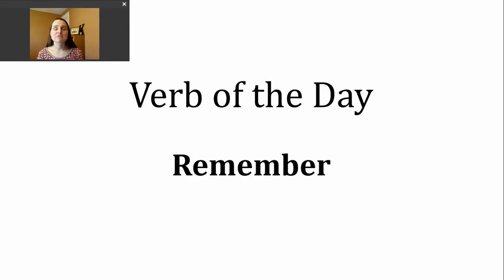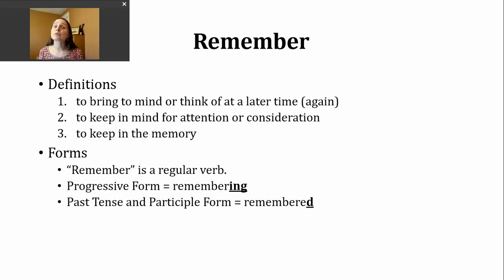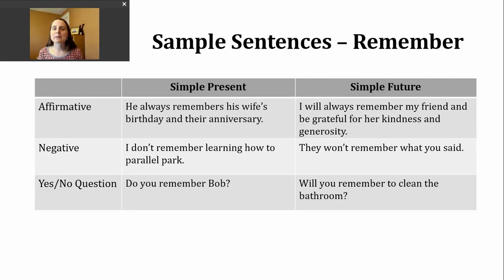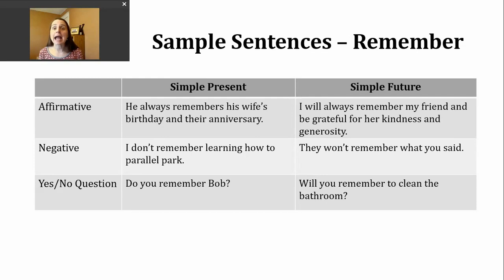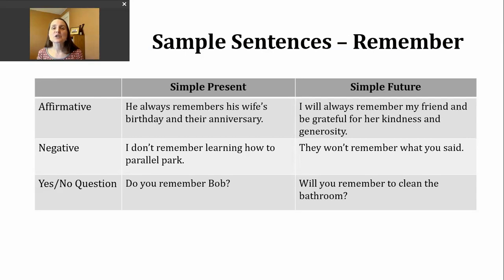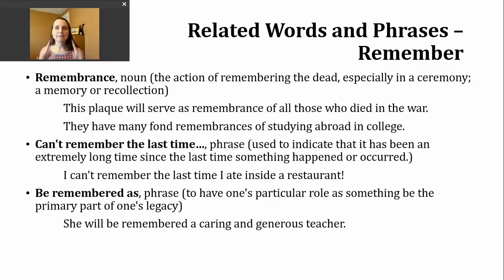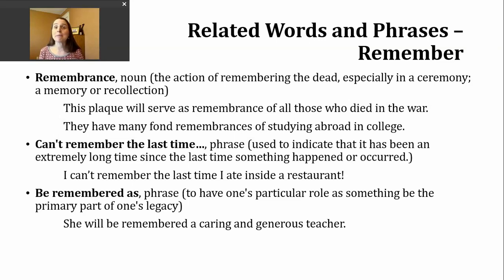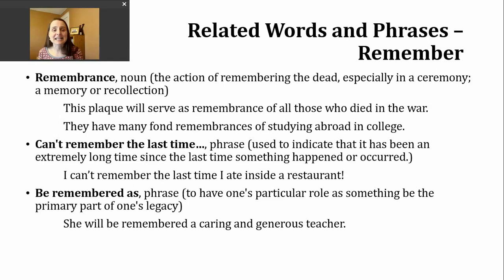Verb of the Day - Remember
This video discusses (1) some of the meanings for the word REMEMBER; (2) how to form affirmative statements, negative statements, and yes/no questions in the simple present and simple future (will); and (3) related words.